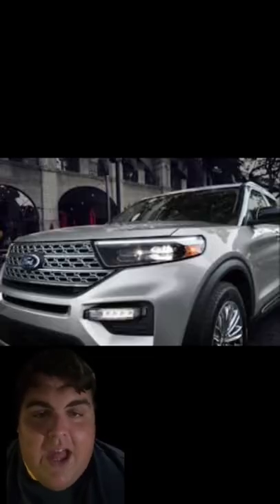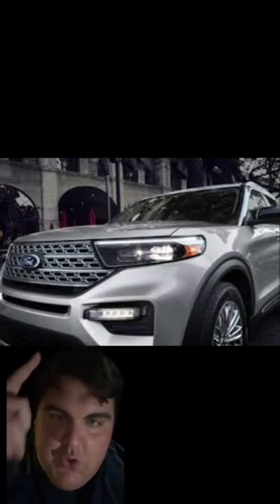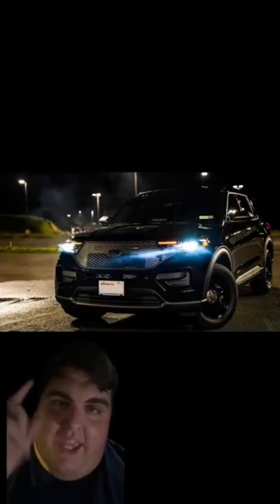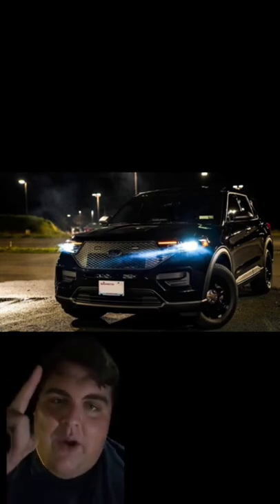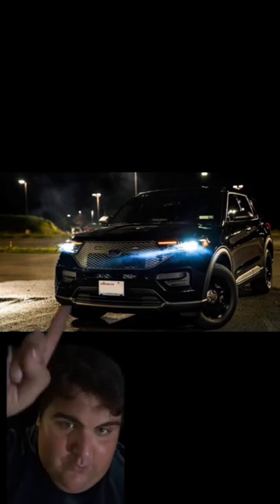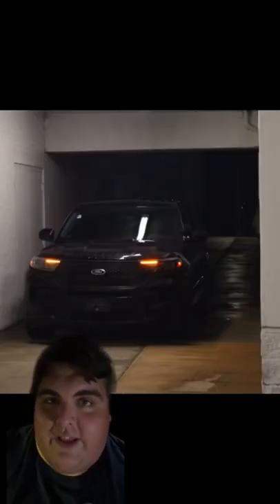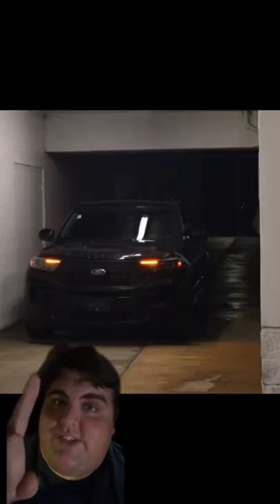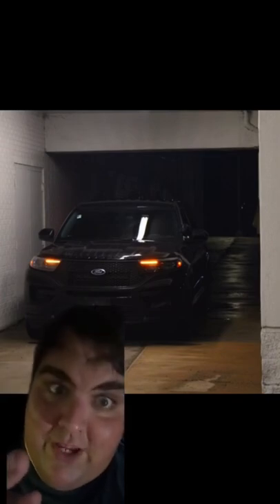HOW TO IMMEDIATELY SPOT A FORD EXPLORER POLICE CAR!